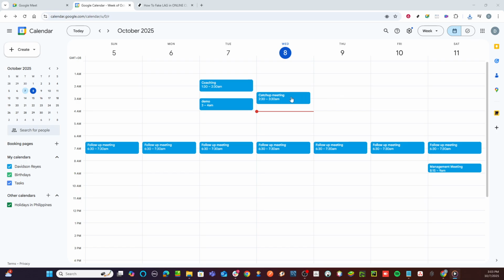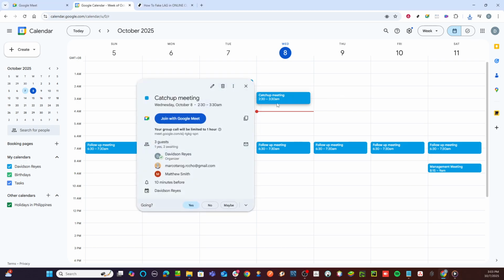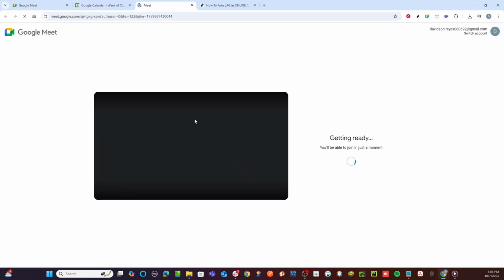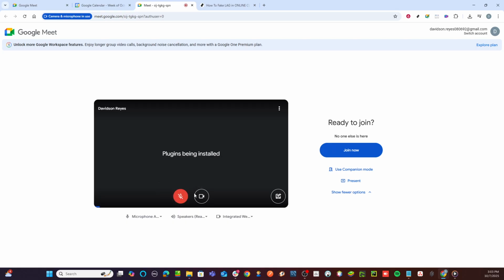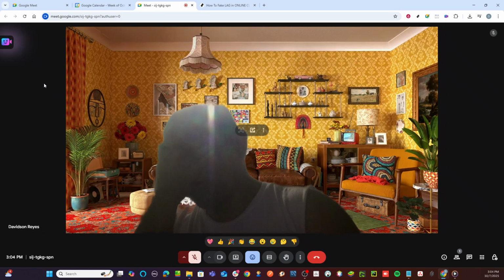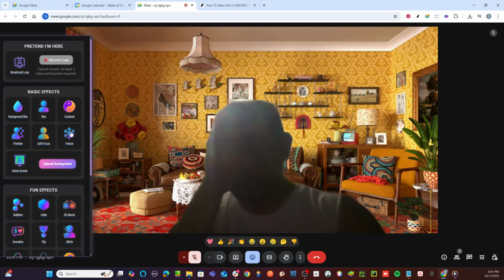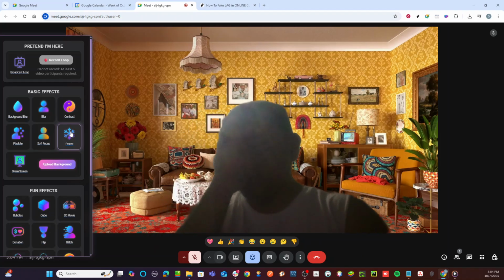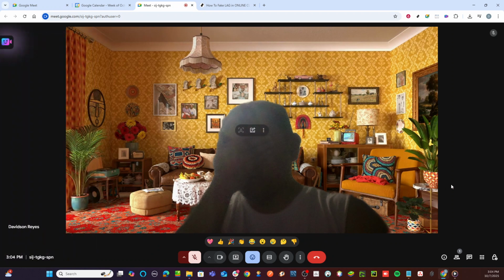How To Fake LAG in ONLINE CLASSES Google Meet [2025 Guide]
In today's video we cover: fake lag, online classes, Google Meet tips, lag tutorial, virtual classroom hacks, online learning tricks, Google Meet lag, how to fake lag, class interruptions, online class pranks, video call tips, virtual meeting hacks, tech tricks, Google Meet hacks, lagging tricks, online education, digital classroom tips, class attendance tips, fake video lag